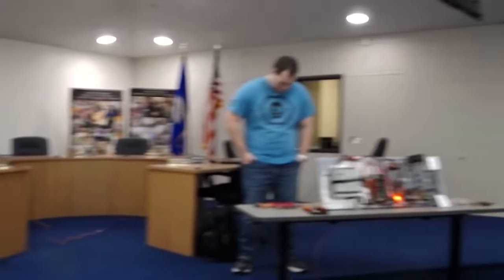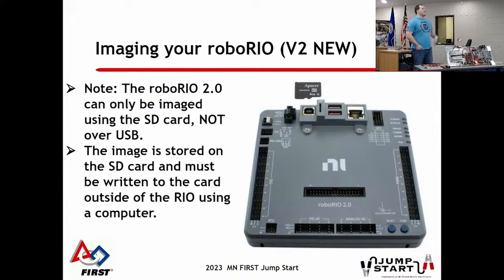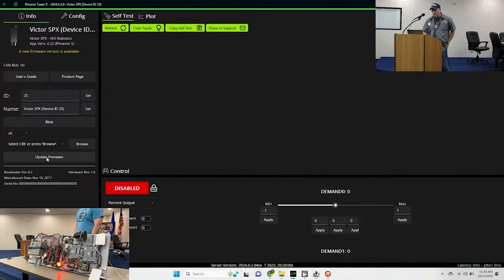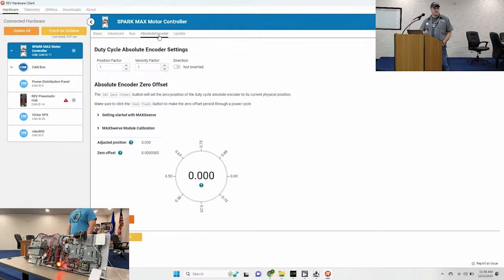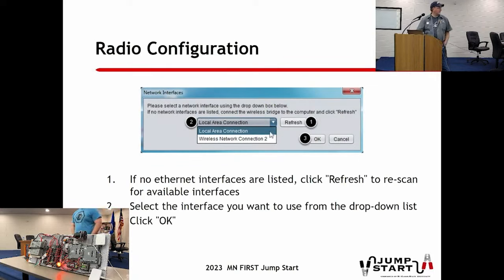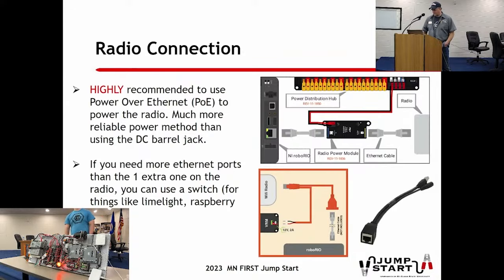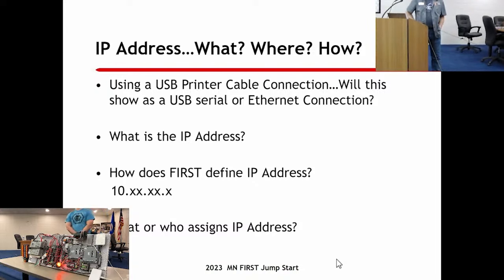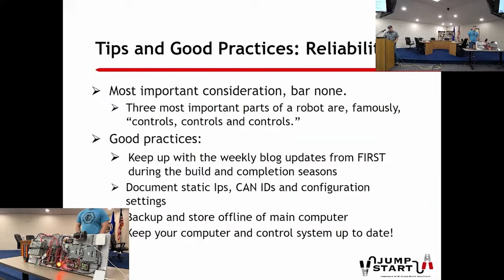FRC Control System Setup Explained | Todd 8516 & Logan 4607 | Jumpstart 2024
Todd from 8516 and Logan from 4607 provide a detailed overview of the FRC Control system and setup tips at Jumpstart 2024.

Jumpstart 2024 provides a platform for FIRST Robotics teams to learn from each other and network with one another.